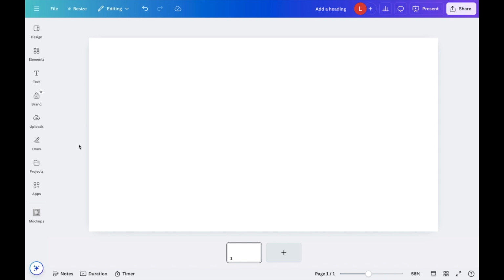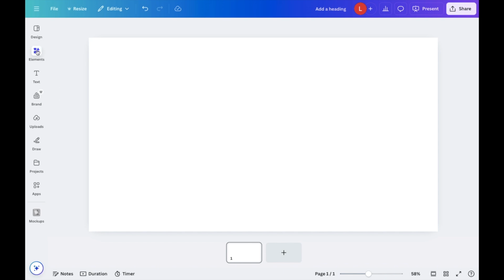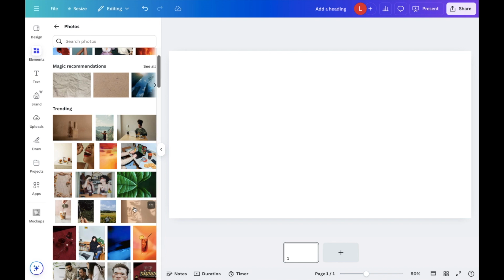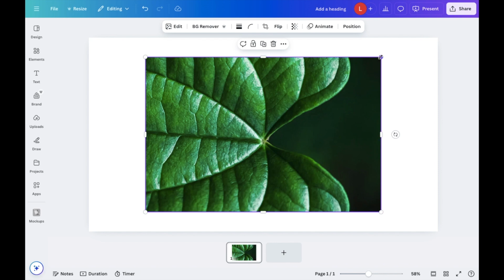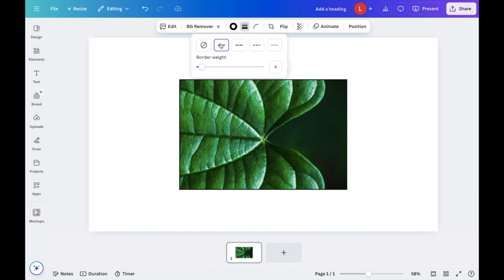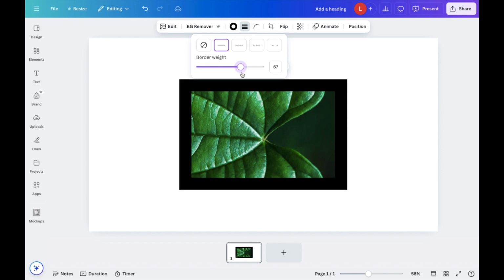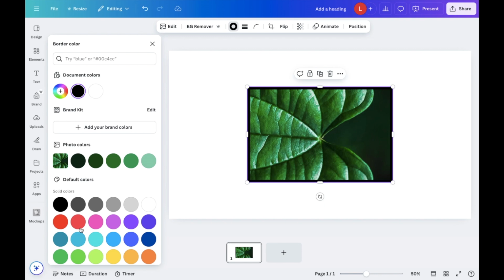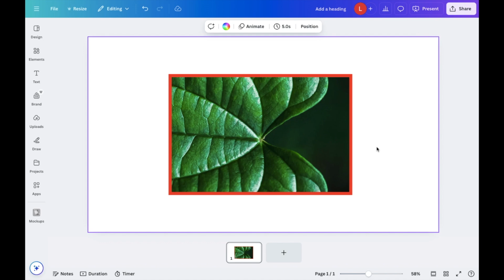How To Add A Border To An Image On Canva (Desktop) | Step By Step Guide - Canva Tutorial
Learn how to add a border to an image on Canva (Desktop) with this step-by-step guide. This tutorial walks you through selecting, customizing, and applying borders to enhance your photos. Whether you're designing social media posts, presentations, or marketing materials, this guide ensures you can easily frame images with stylish borders to create a polished and professional look.

How to add a border to an image on Canva desktop step by step, Best way to frame pictures using Canva’s border tool, Complete guide to customizing image borders in Canva, Step-by-step tutorial for adding stylish borders to photos in Canva, Canva tips for enhancing images with creative border designs